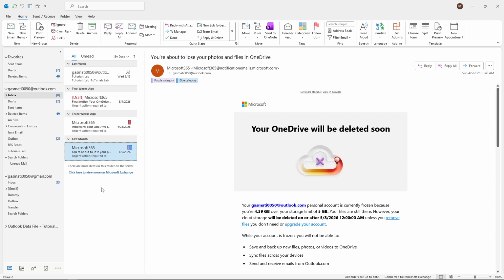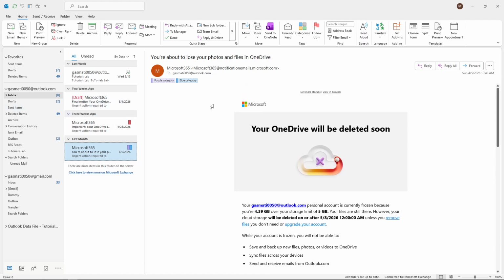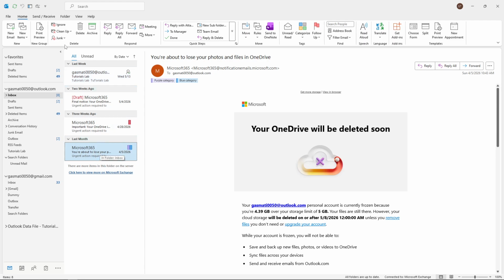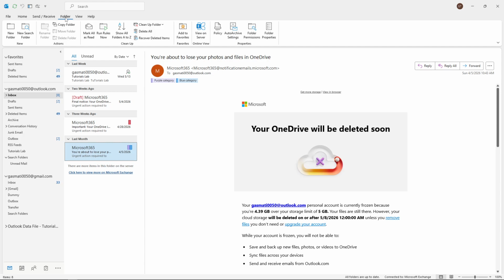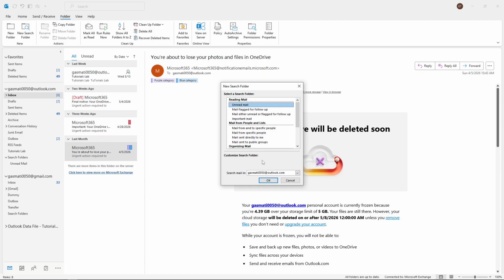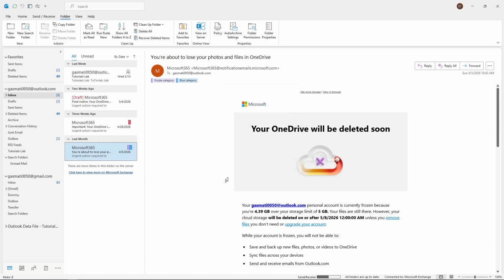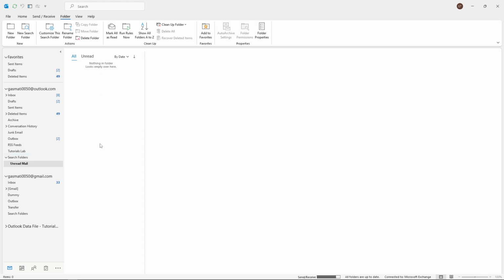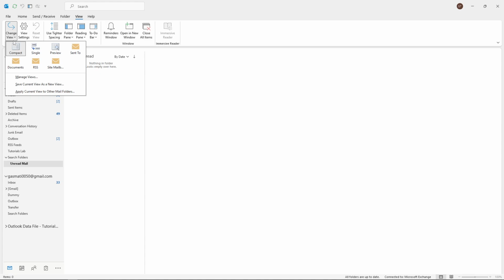How to Change View to Unread Messages in Outlook (Tutorial 2026)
By the end of this video, you’ll know how to view unread messages in Outlook, change Outlook view to unread emails, find only unread emails in Outlook, display unread messages in Outlook inbox, filter unread mail in Outlook desktop, set Outlook to show unread only, organize Outlook by unread messages, quickly find unread emails in Outlook, customize Outlook unread message view, Outlook unread email view setting, enable unread message filter in Outlook, see unread emails in Outlook easily